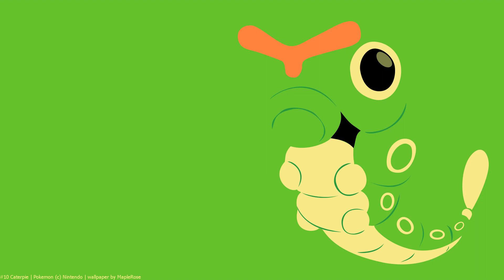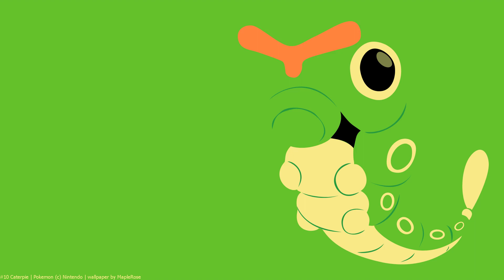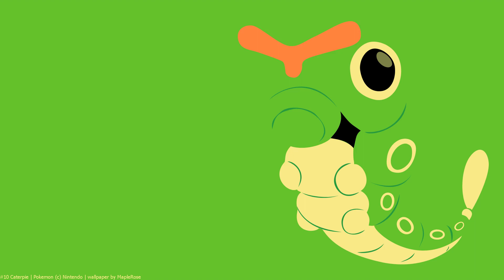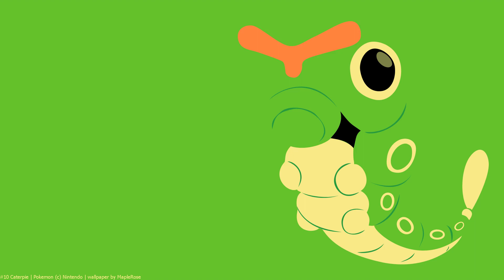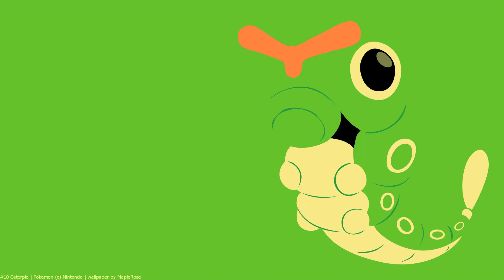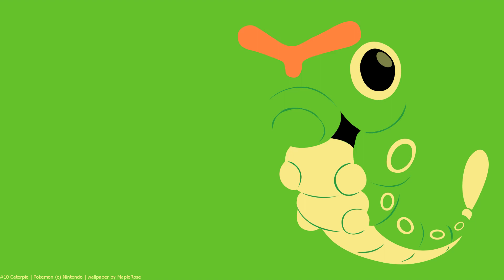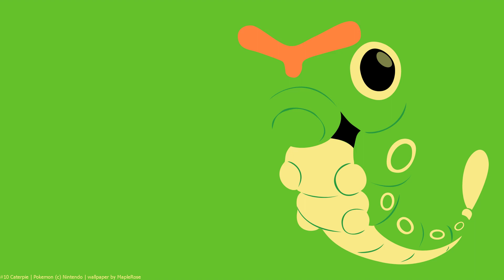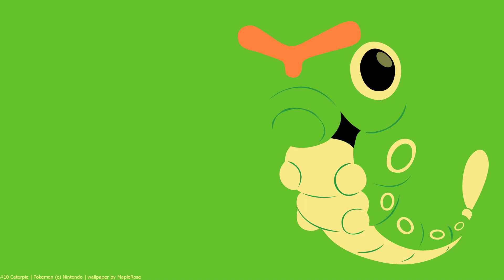Pocket Monster Manual #10 - Caterpie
Stinky boi.